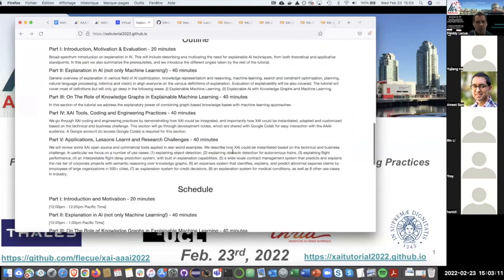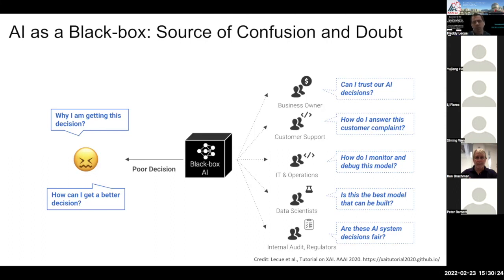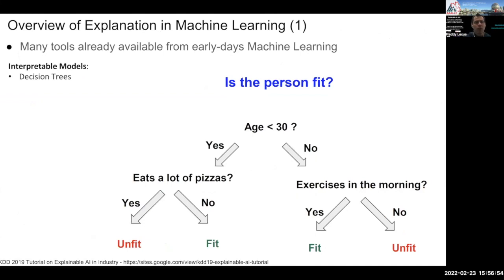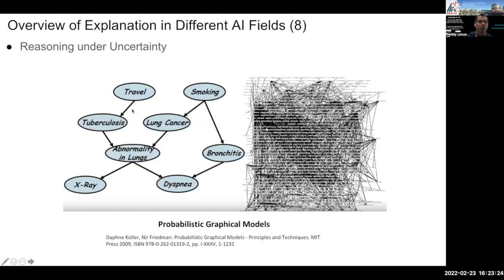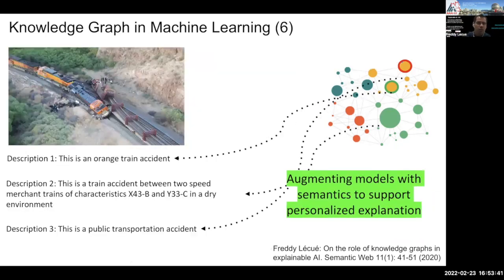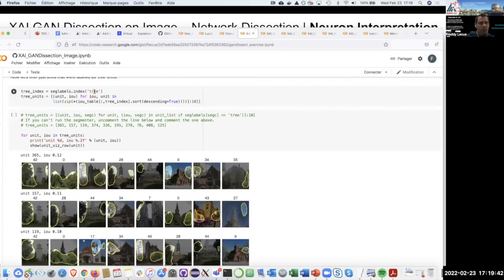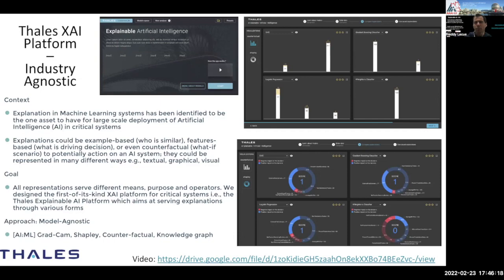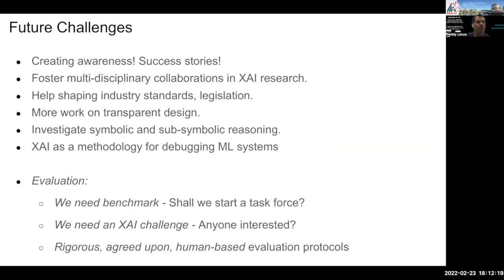Explainable AI: From Theory to Motivation, Applications, XAI Coding & Eng Prac | AAAI 2022 Tutorial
Some popular workshops and tutorials in top-tier conferences